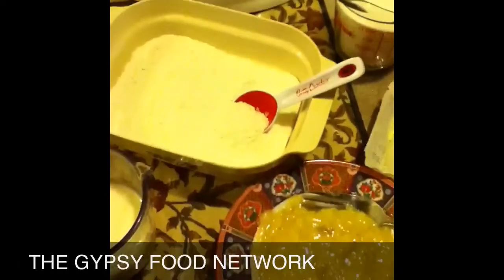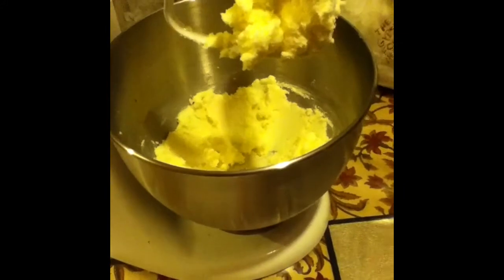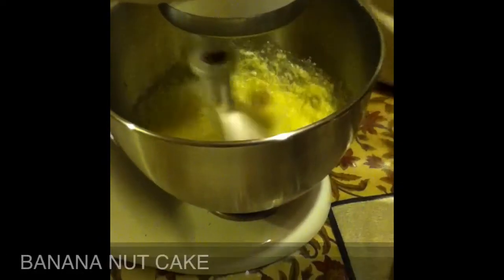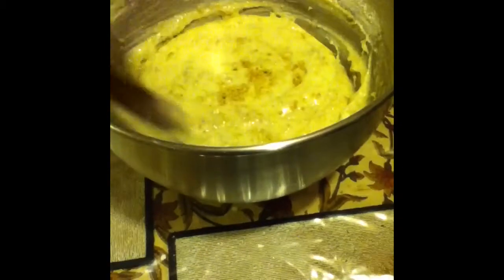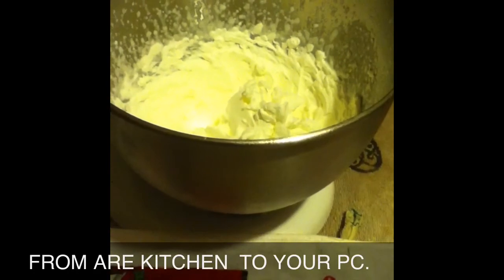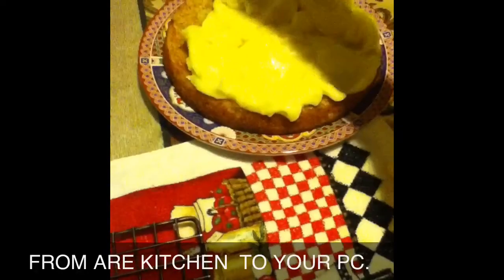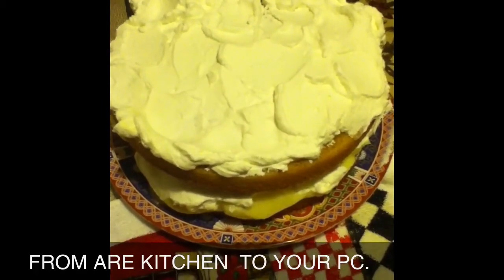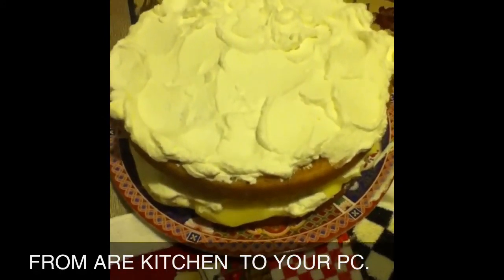Gypsy Food Banana Walnut Cake